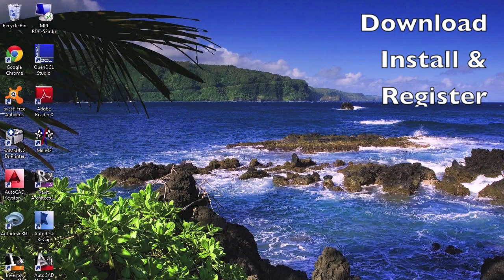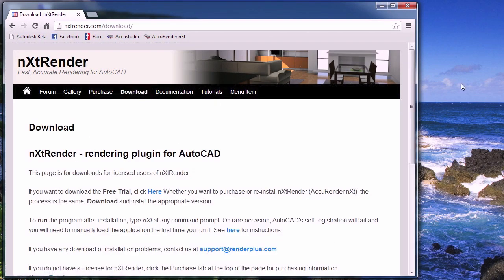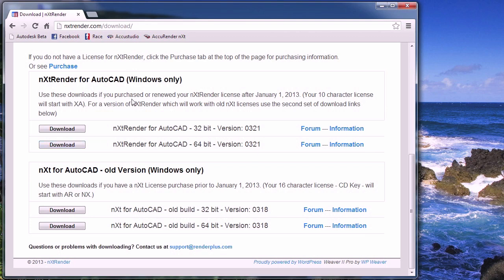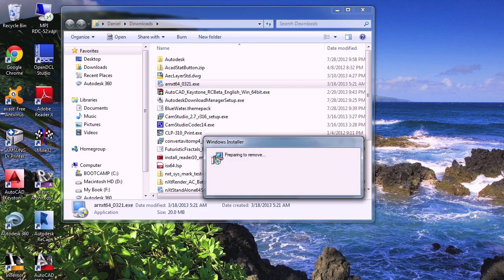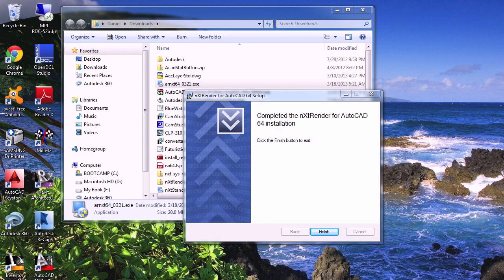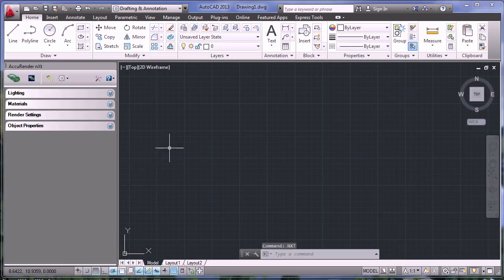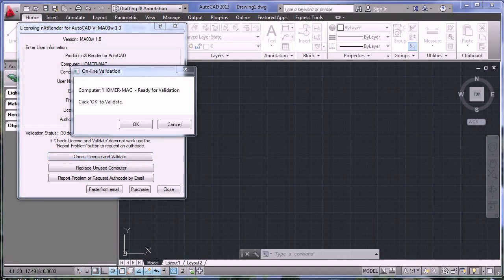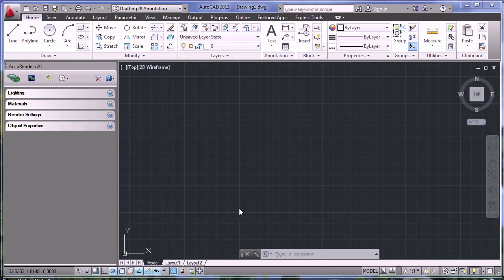Installing nXtRender - Rendering for AutoCAD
In this Video, Daniel Hargreaves of AccuStudio will show you how to download and install nXtRender for rendering your AutoCAD drawings.. (formerly AccuRender nXt)

For more information on nXtRender - the affordable, easy-to-use add-on Renderer for AutoCAD,